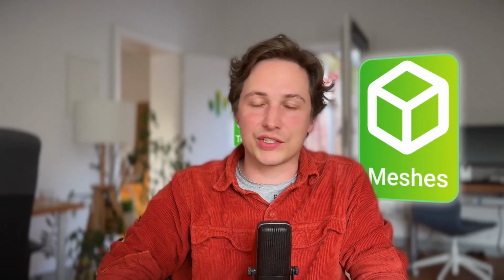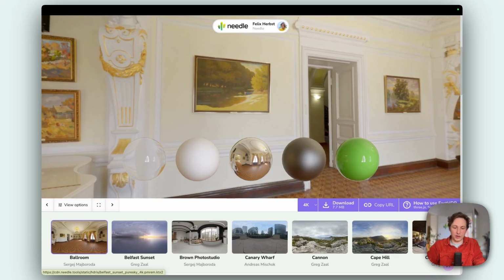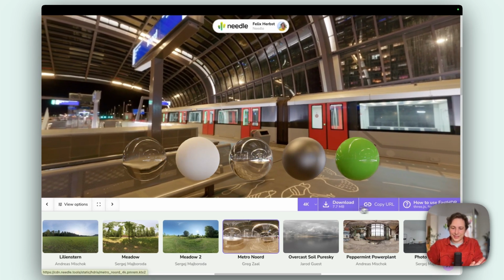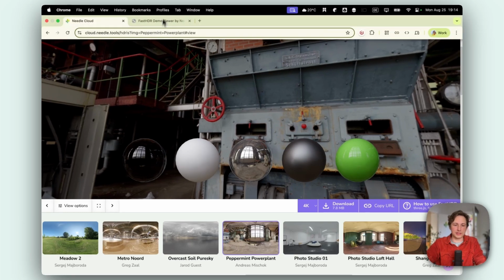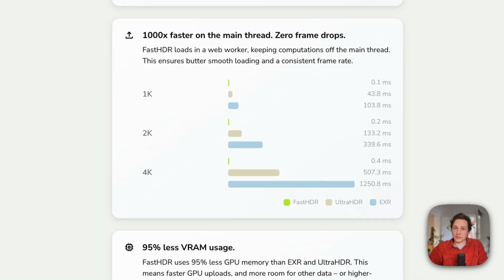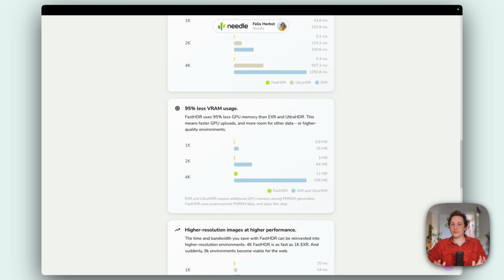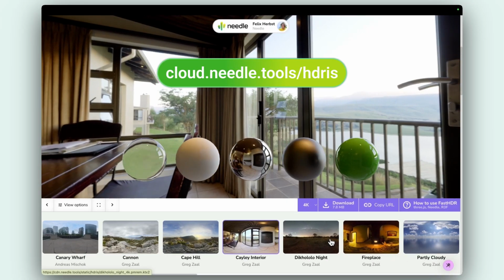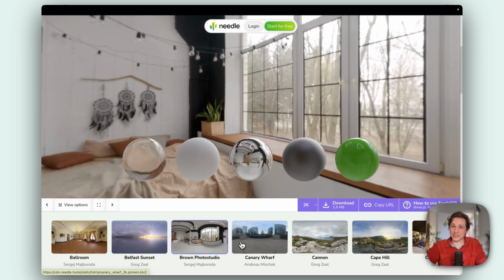FastHDR environments for Three.js, React Three Fiber and Needle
Most 3D scenes are lit by an HDRI – this is called image-based lighting. We found a way to make HDRI loading in Three.js, React Three Fiber and Needle really nice.

HDR environments in the FastHDR format load 10x faster than EXR and 5x faster than UltraHDR. They also use 95% less GPU memory, and don't cause stuttering during loading.

0:00 - What is the motivation behind creating FastHDR?
0:26 - How does FastHDR work to improve HDRI environment loading?
0:40 - How fast are the 4K HDRI environments?
1:13 - What features do FastHDR HDRI environments include?
1:25 - How can I get started with FastHDR?
2:03 - Can I use FastHDR with Three.js without external libraries?
2:15 - Slow EXR ? Performance Test: FastHDR vs. EXR & UltraHDR
2:56 - No Frame Drops
3:36 - How does FastHDR help with GPU memory usage?
4:14 - Where can I find HDRIs that are already in the FastHDR format?
4:41 - What are the main benefits of using FastHDR?
5:02 - What's the best way to get started right now?

📺 Links from the video:
On cloud.needle.tools/hdri you find free-to-use environments in this format. You can use them in Needle Engine, or any three.js-based app.